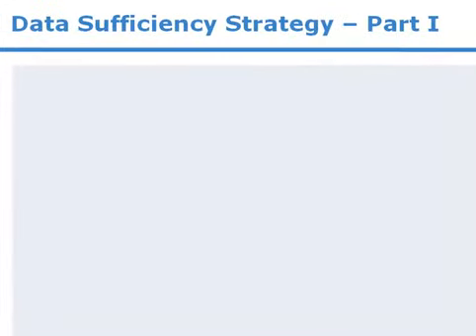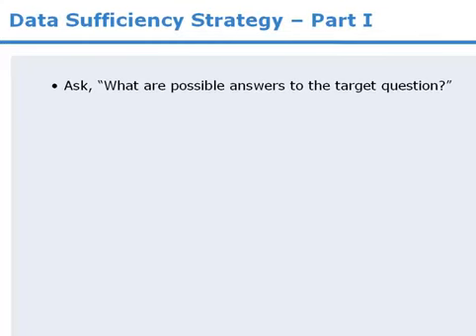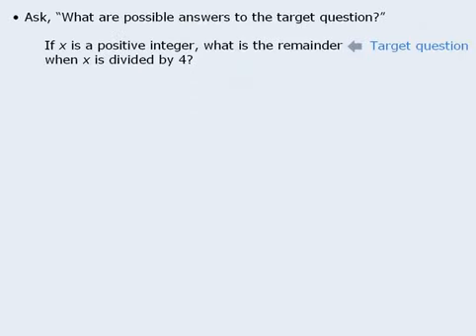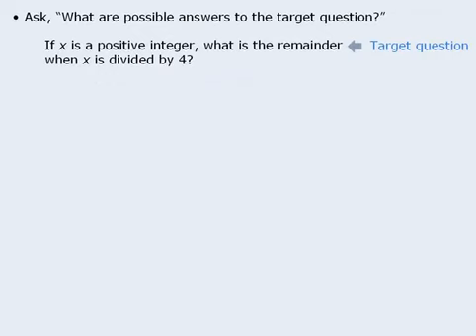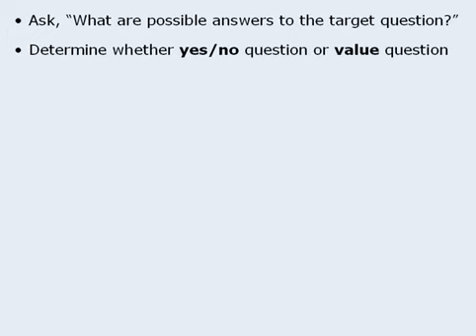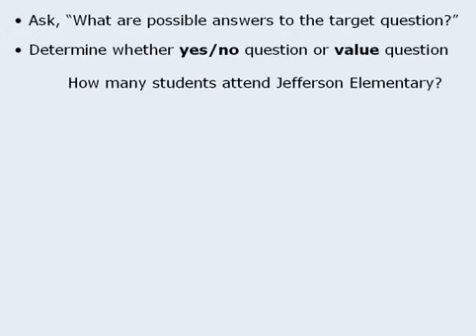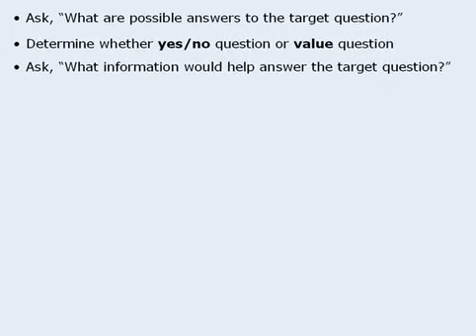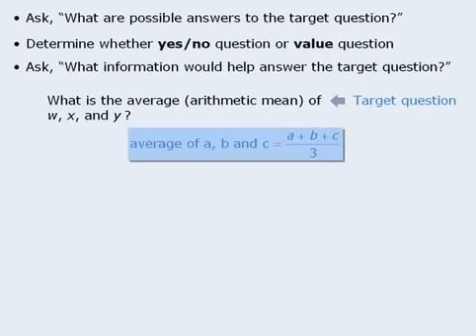04 Data Sufficiency strategy part 1